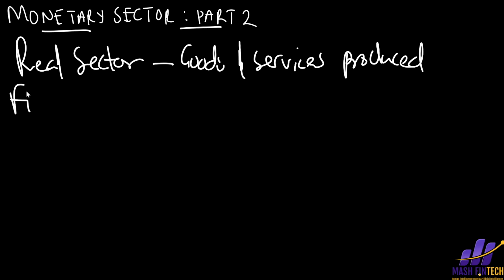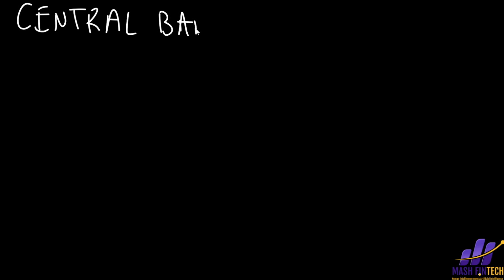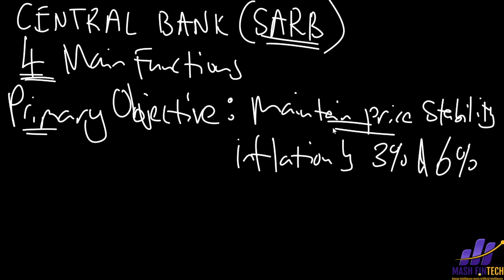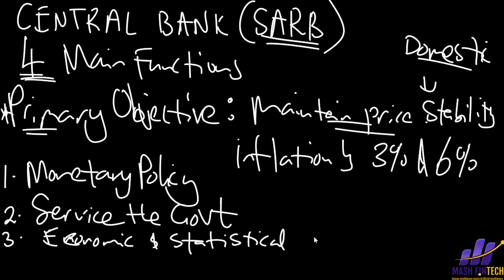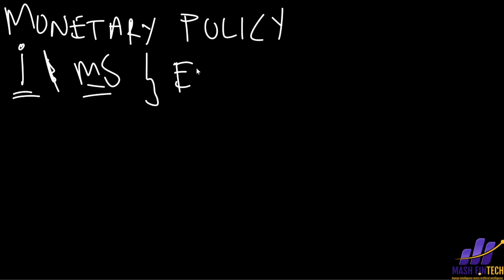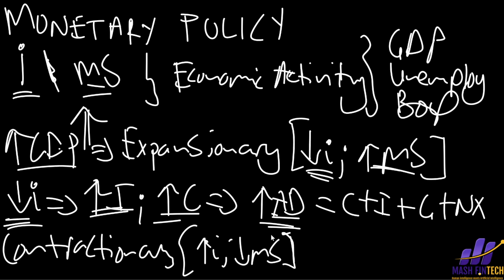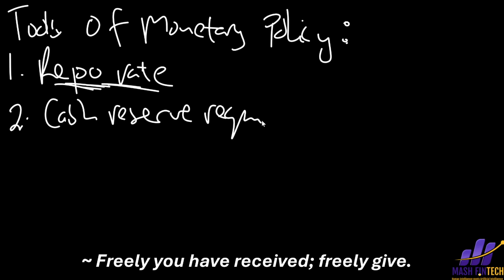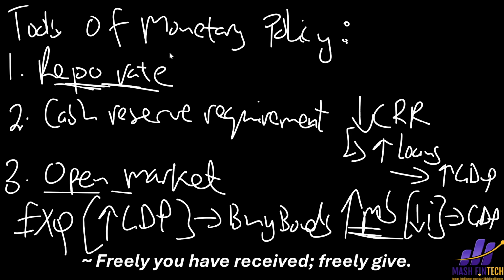Monetary Sector Part 2: The Role of the Central Bank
Welcome back to our deep dive into the monetary sector! In this second part of our series, we explore the critical differences and connections between the real and financial sectors and the pivotal roles that financial intermediaries and central banks play. In this video, we’ll cover:

Real vs. Financial Sector: We’ll compare and contrast the real sector, where goods and services are produced and exchanged, with the financial sector, which facilitates these transactions through financial instruments and markets.
Financial Intermediaries: Learn about the institutions that act as the bridge between savers and borrowers, ensuring the smooth functioning of the economy.
The Central Bank’s Role: Delve into the central bank’s multiple functions, including:
Formulation and Implementation of Monetary Policy: Understand how the central bank manages the economy by controlling the money supply and interest rates.
Service to the Government: Discover the central bank’s crucial services, such as managing the nation’s currency, reserves, and government accounts.
Publishing Economic and Statistical Data: Learn how the central bank provides vital economic and statistical data to inform public and private decision-making.
Maintaining Financial Stability: Explore how the central bank monitors and mitigates risks to ensure a stable financial system.
Join us in unraveling the complexities of the monetary sector and its profound impact on our daily lives.